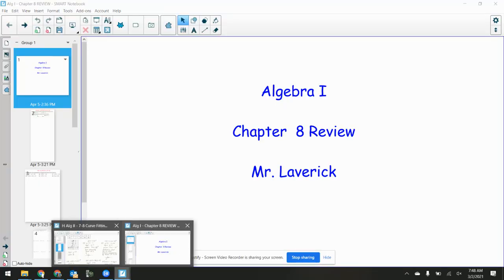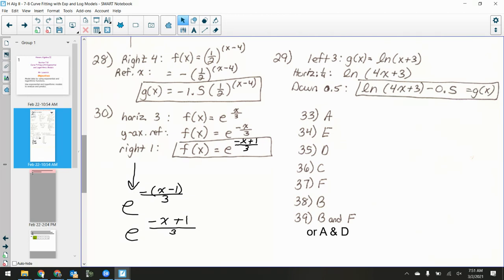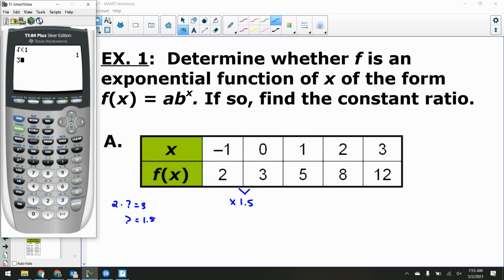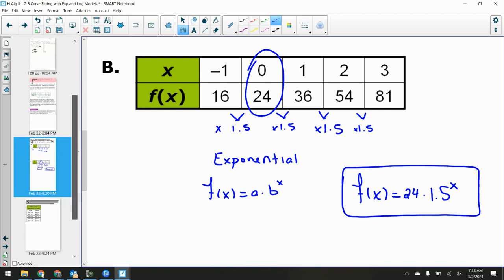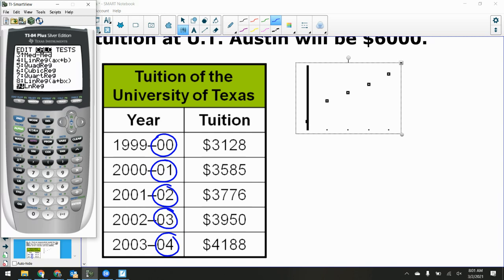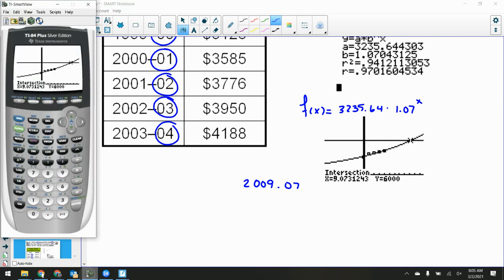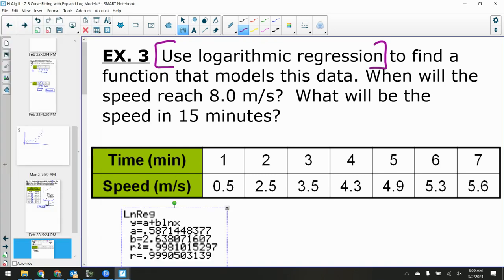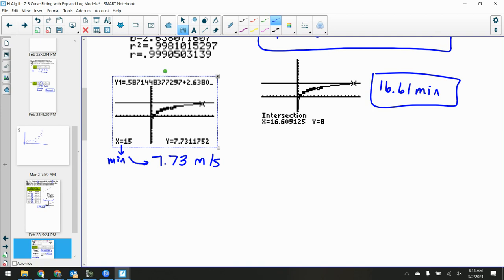Honors Algebra 2: Section 7-8: 3-2-21